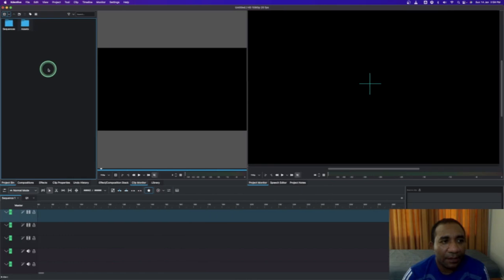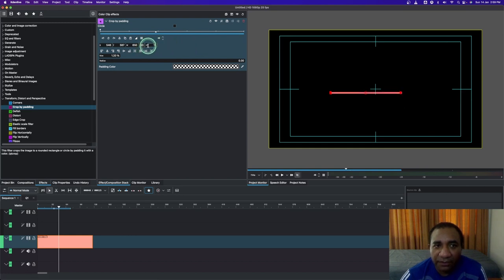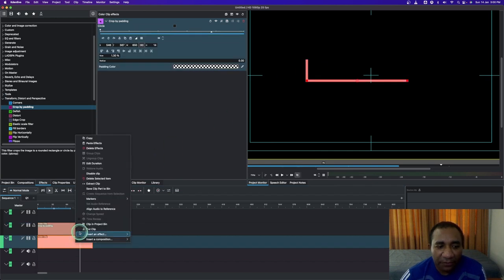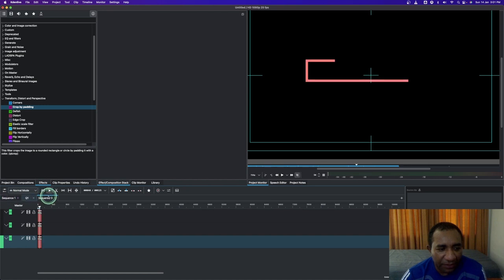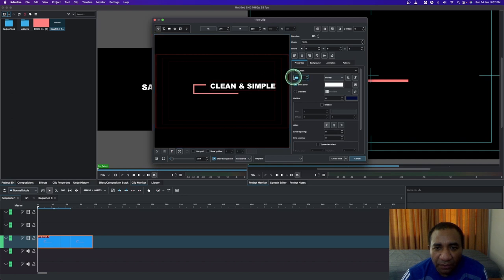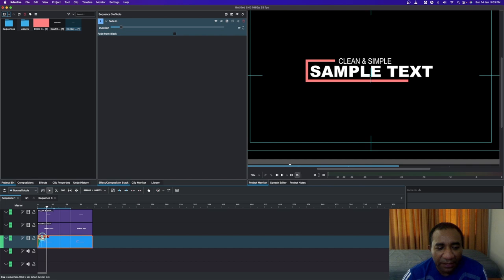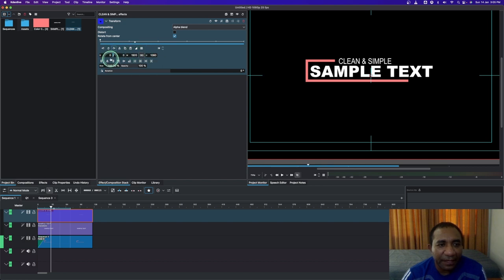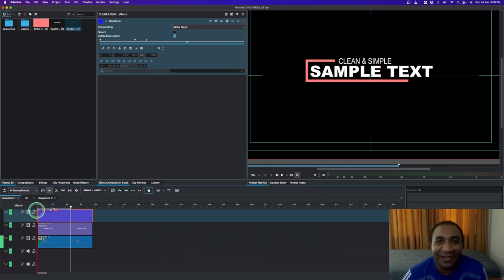KDENLIVE: How to create a Clean Simple Lower third title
Today it is our first time I record myself in this video, since we started this faceless channel. We don't have good camera so we apologised for the quality of the video. We just used webcam to do recording.

Kdenlive is the best free and open source video editor. Kdenlive is the best free and open source video editor.  Hi Everyone, we are now introducing to you how to create simple lower third titles right here in Kdenlive. Kdenlive is now simple and better than before. So follow along.

Timestamp:
00:00 Introduction
00:04 What to create in this video
00: 43 Adding solid colour Clips
03:13 Adding text Clips
04:29 Animation time